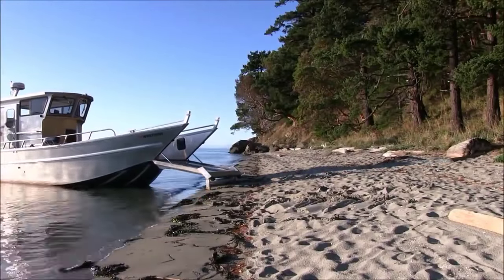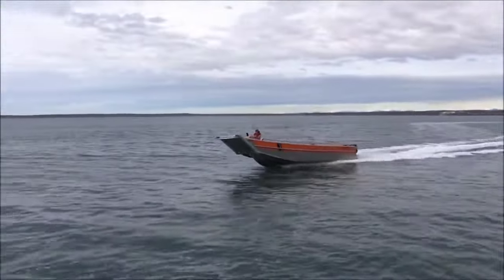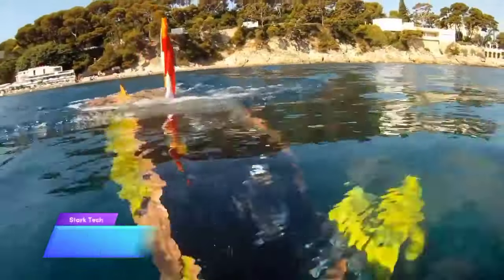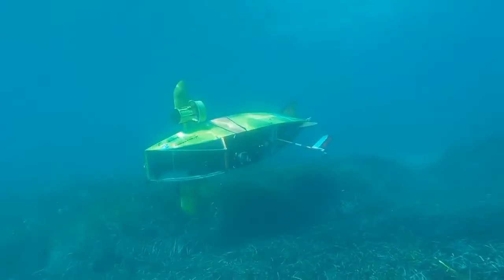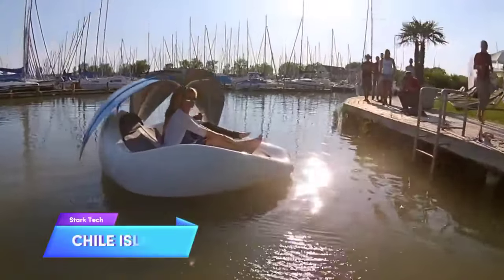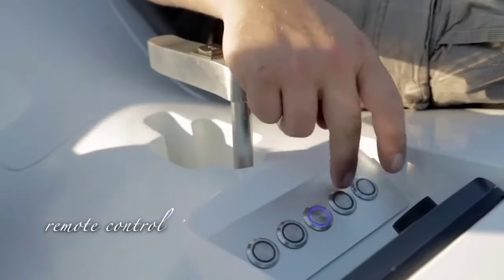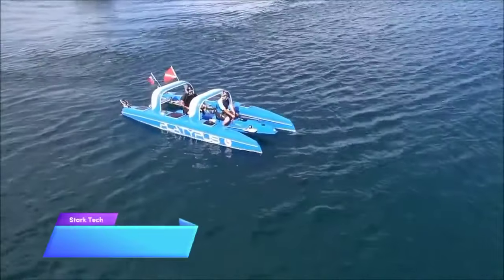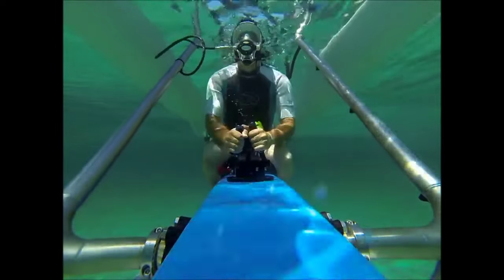10 Water Vehicles That Will Blow Your Mind!!!